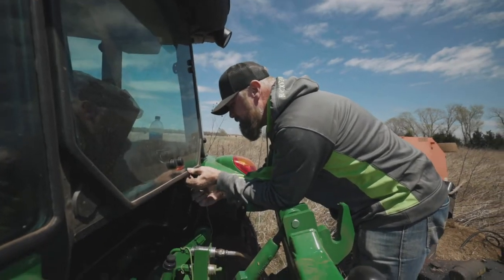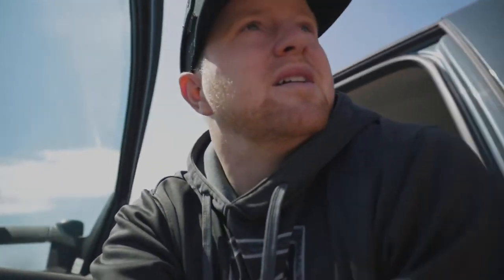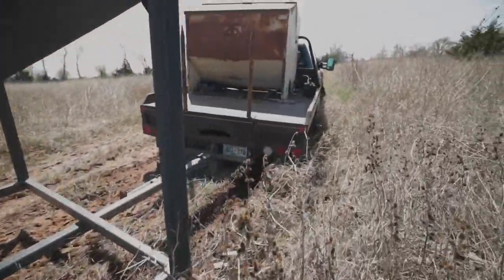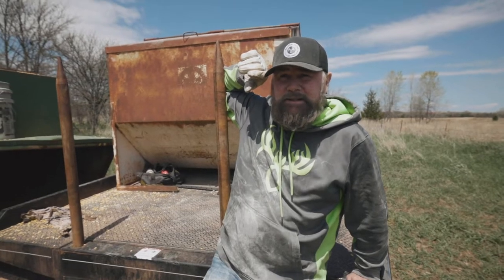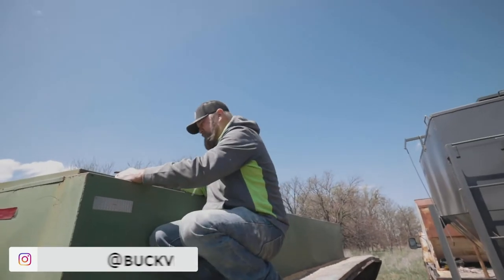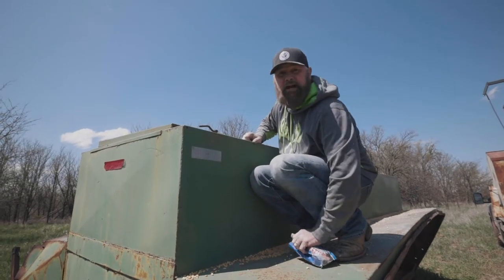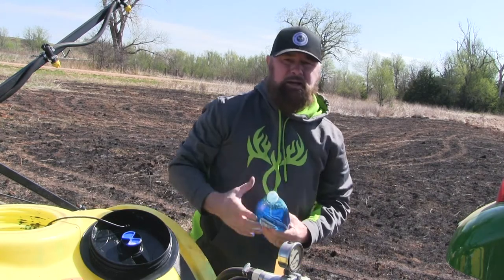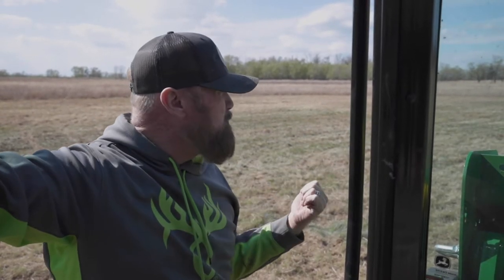Food Plot Tour Ep. 1 | How To Plant a Food Plot | Mowing & Spraying | BuckVentures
Happy Friday everyone! We hope you had a great Easter weekend celebrating the death & resurrection of our Savior. Its time to kick off our 2020 Food Plot Tour across the midwest with the purpose of showing you guys exactly how we go about putting in our plots. We're going to try to be as thorough as we can & show you guys every step we take in order to help us kill big deer. In Episode 1, we're talking specifically about mowing & spraying your ground to establish where your food will go. Oh, did we mention it was muddy...
If you have any specific questions about why we do something a specific way, let us know in the comments and we will answer it to the best of our knowledge.

As always, thank you for your support of BuckVentures & God Bless